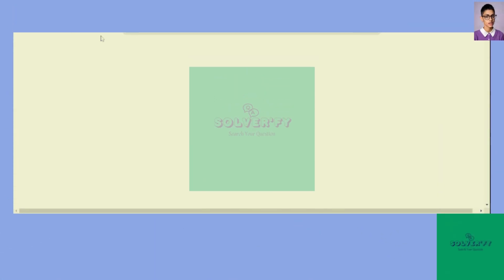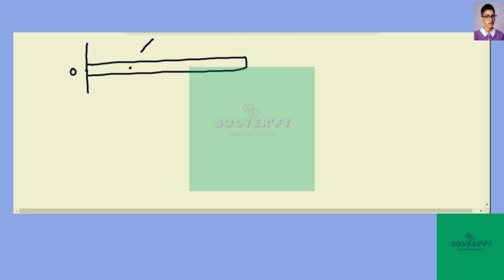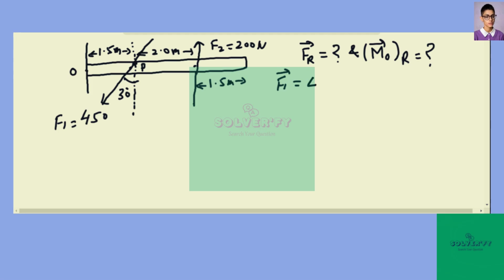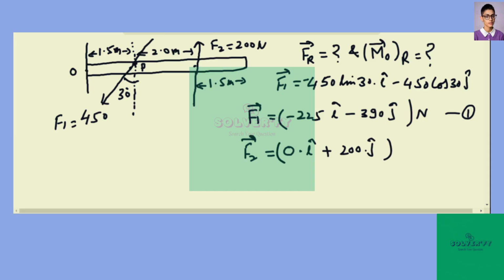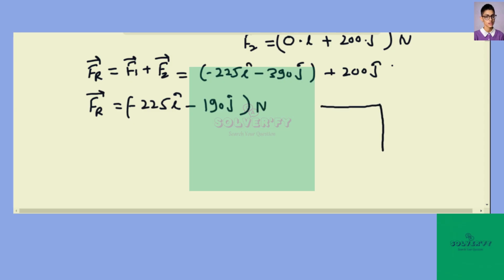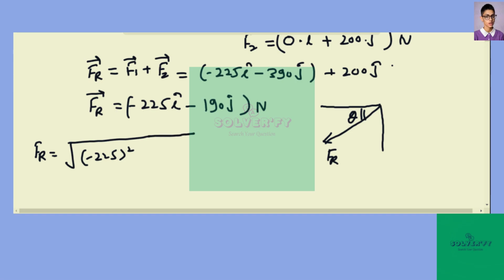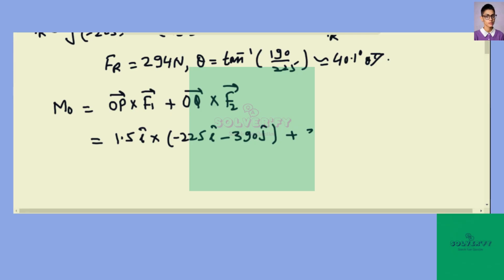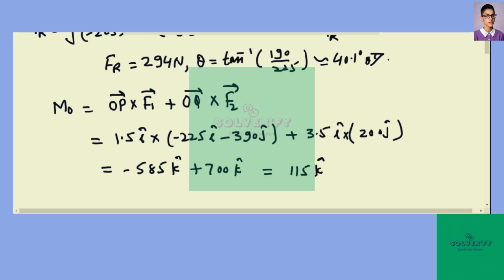Replace the loading system acting on the beam by an equivalent resultant force and couple moment at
Replace the loading system acting on the beam by an equivalent resultant force and couple moment at point .